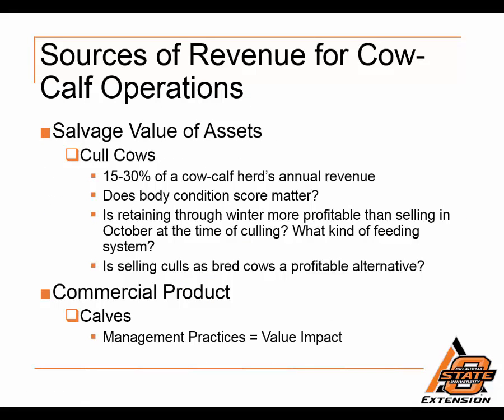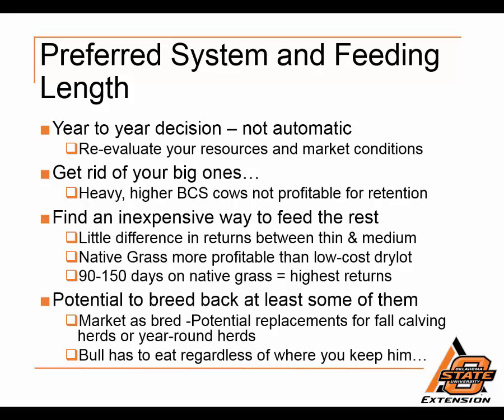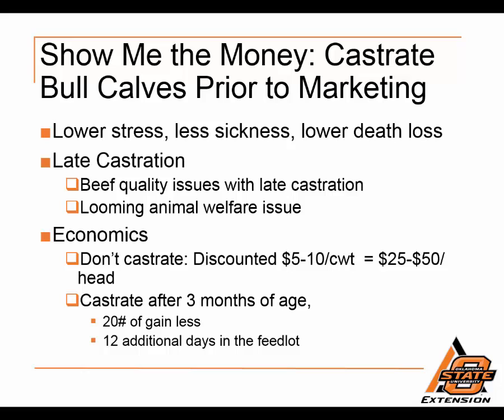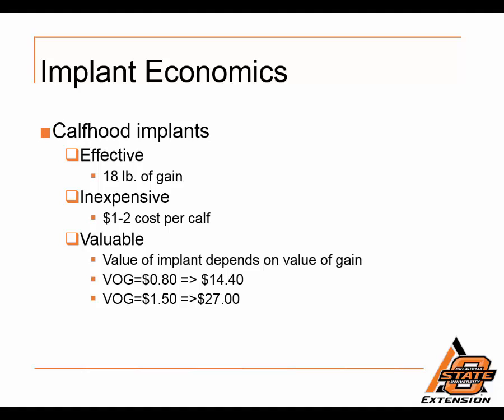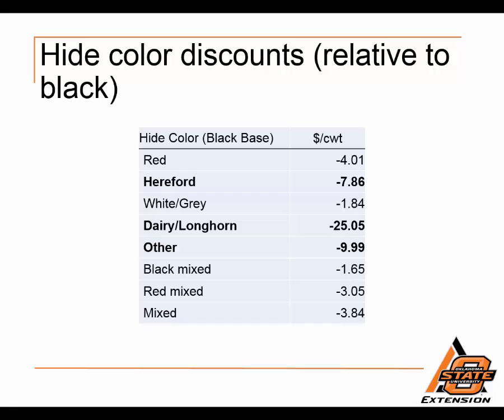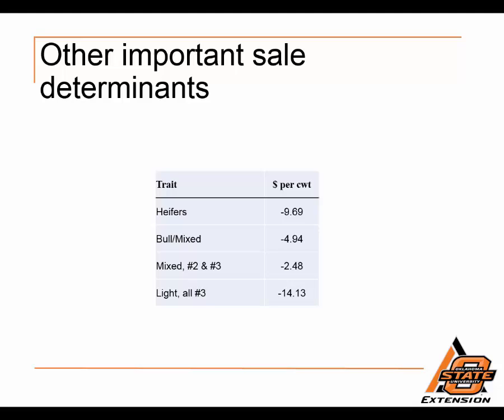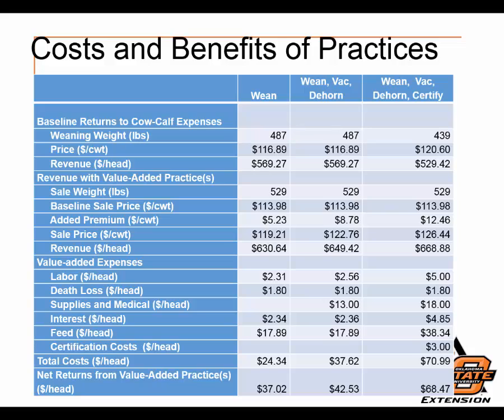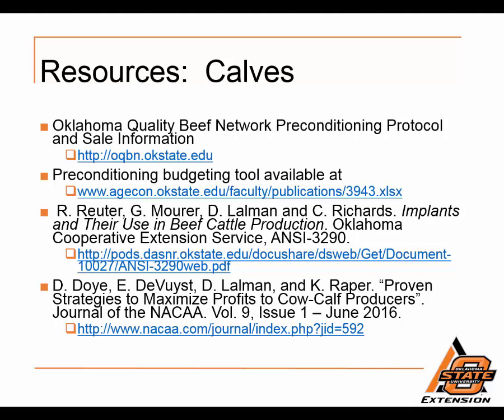Value Added Livestock Marketing: Adding Value for Cow-Calf Operators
A Presentation by Dr. Kelly Curry Raper and Dr. Eric DeVusyt on methods for producers to add value to their cow-calf operations. This video is part of a series on Financial and Production Management.